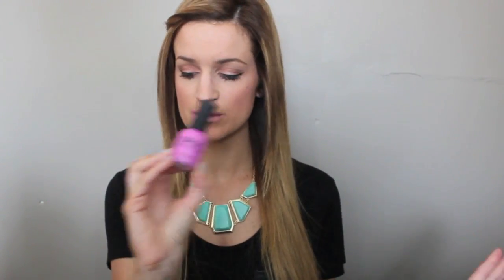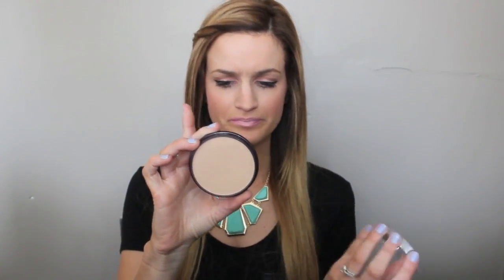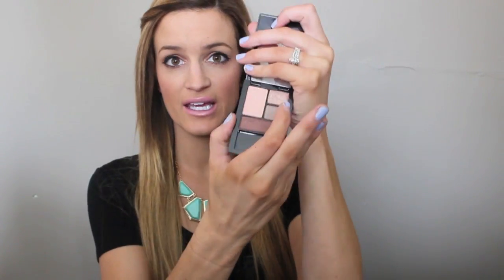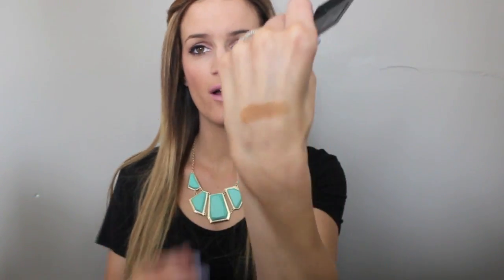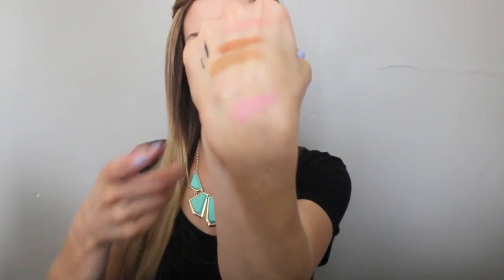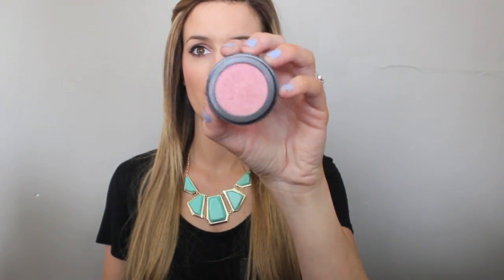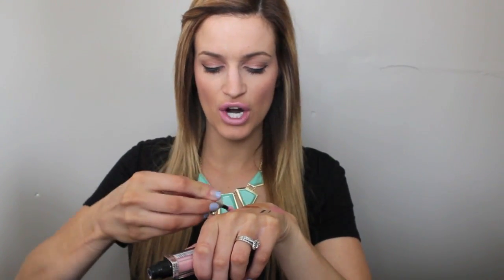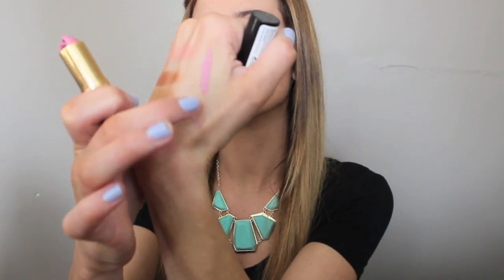March Makeup Favorites 2014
Products Mentioned:
Real Techniques expert face brush
orly nail polish in Harmonious mess
orly nail polish in pink waterfall
covergirl tru blend liquid makeup in m6
mac pro long wear concealer in nw20
rimmel match perfection 2 in 1 concealer/highlighter in fair/light
maybelline quad in autumn coppers
bobbi brown eyeshadow in camel
mac eyeshadow in amber lights
lancome eyeshadow in a touch of coral
mac mineralize skin finish in soft n gentle
mac blush in pinch o peach
Lorac blush in rendezvous
too faced better than sex mascara
maybelline color elixir lipgloss in polished petal
Lancome Lipstick in Pale Lip
Revlon Prim rose Lipstick